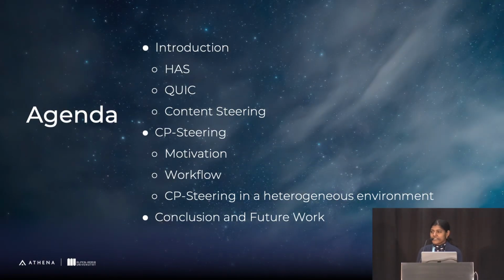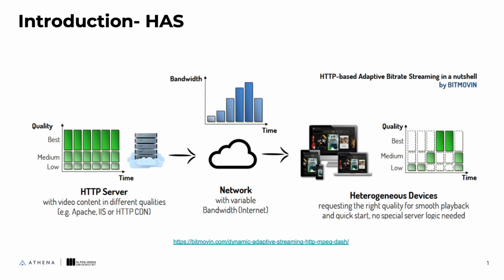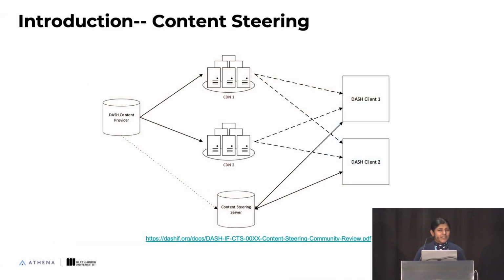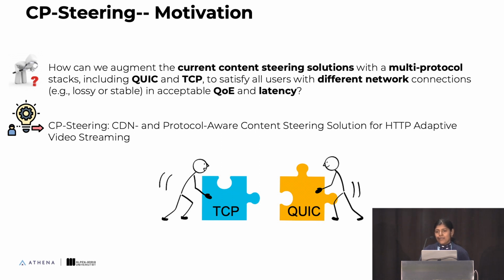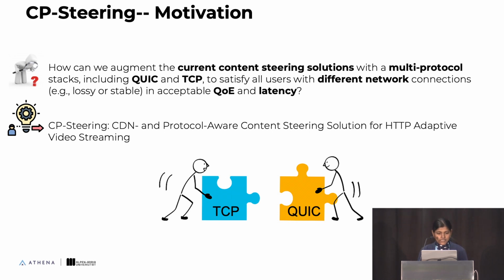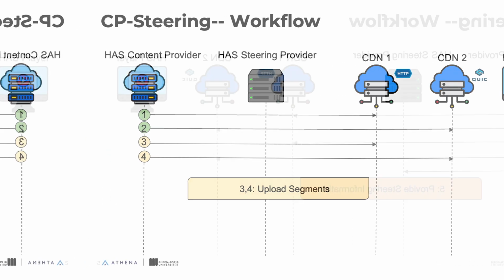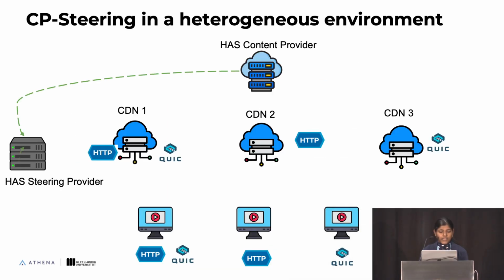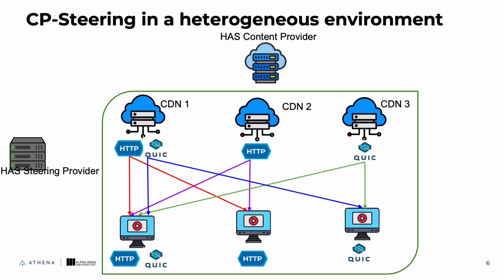mhv/2023 Day 2 - T2